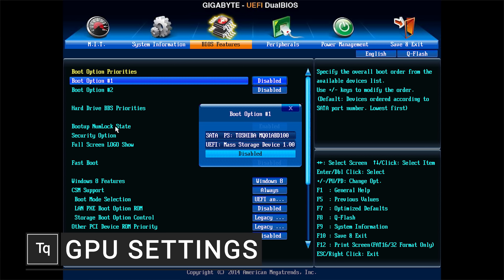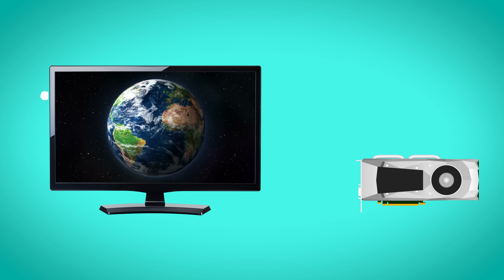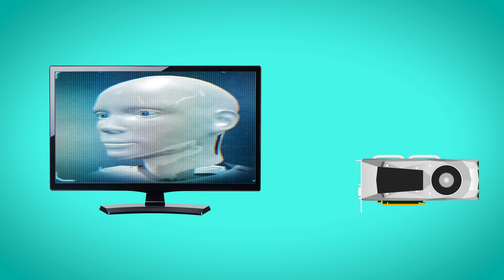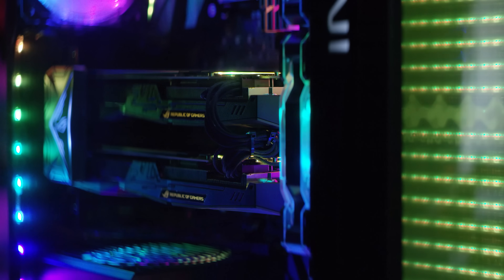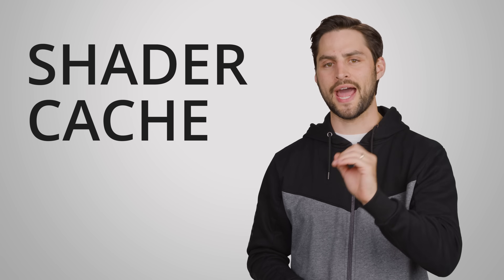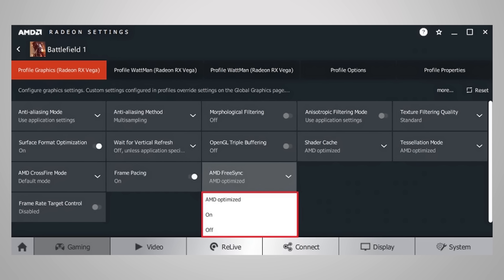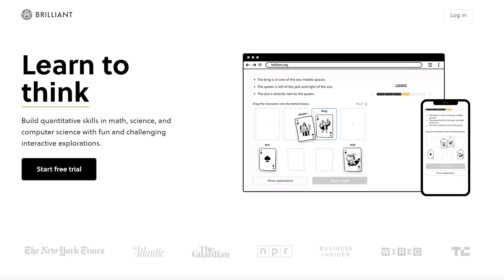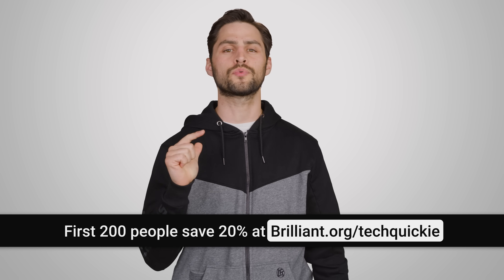Graphics Card Settings You Should Change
Which GPU options should you take a look at tweaking?

Buy an NVIDIA RTX GPU
On Amazon (PAID LINK)
On Newegg (PAID LINK)